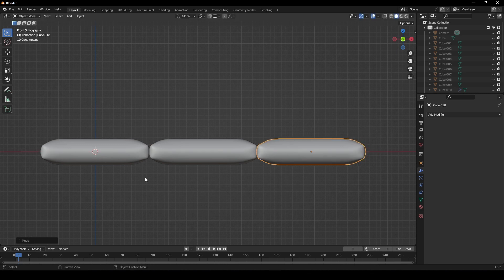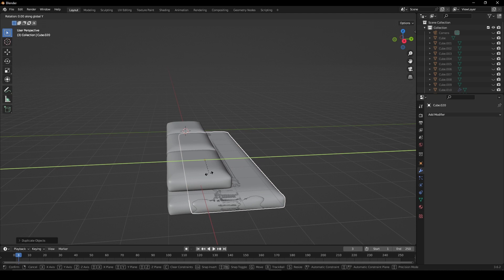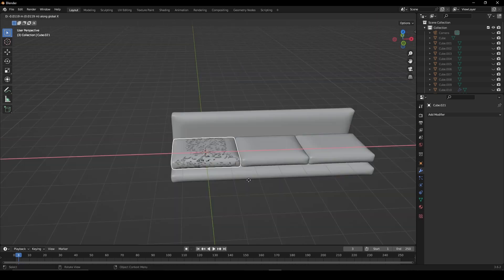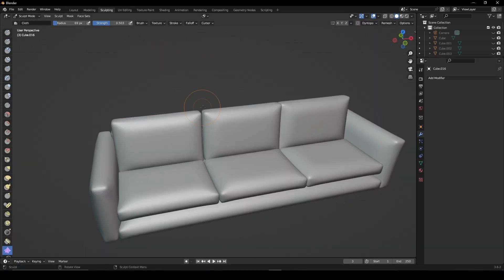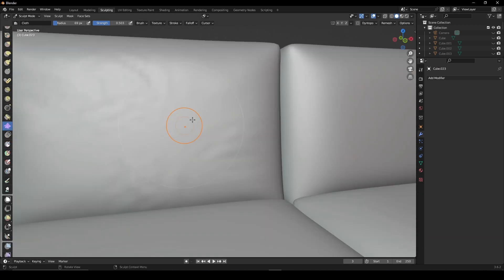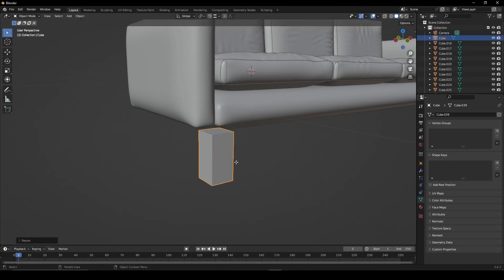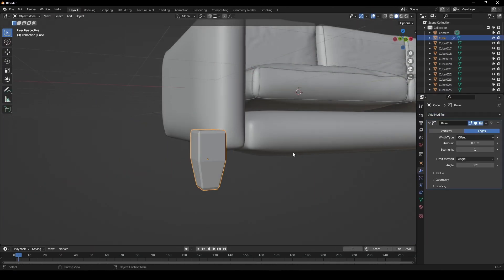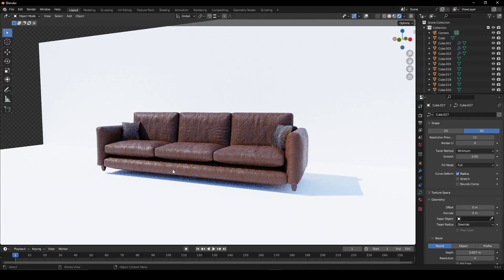Create a Couch in Blender in 1 Minute!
Learn to model a Couch in this 1 minute blender beginner tutorial!